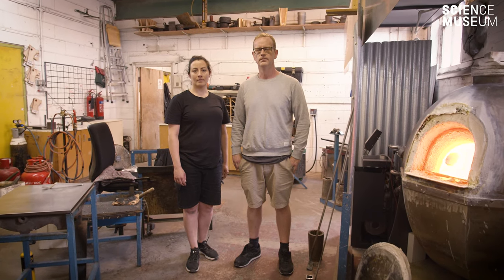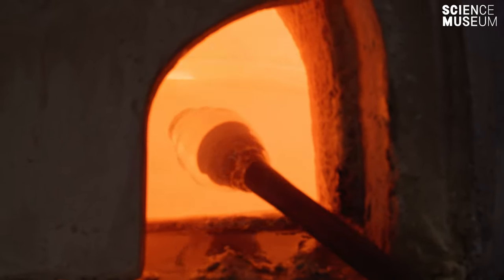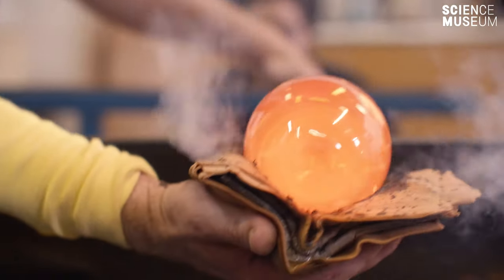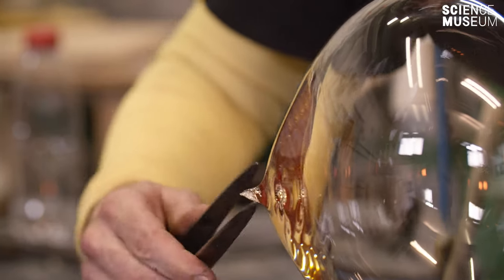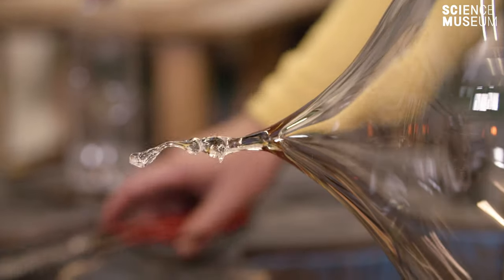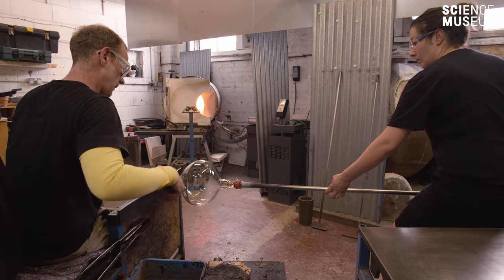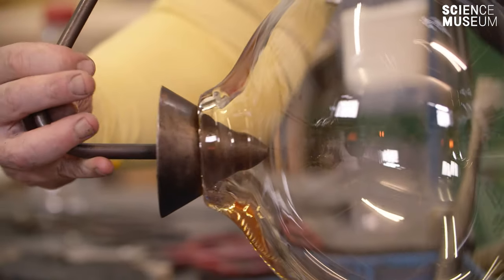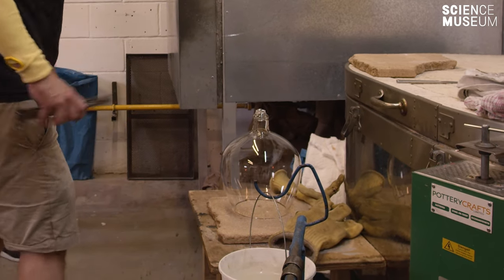How to make a replica glass Bell Jar I Shaping Science episode 2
Using a process that hasn't really changed in a thousand years, glassblower Liam Reeves makes a glass bell jar for a replica early 18th century vacuum pump.